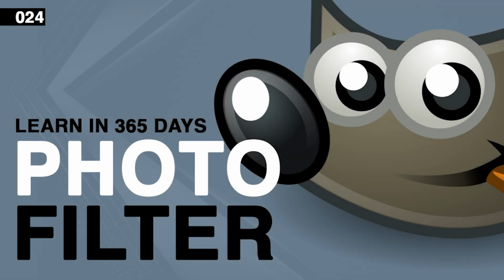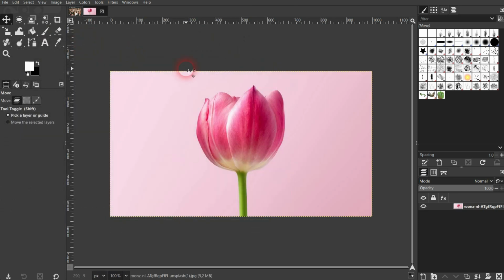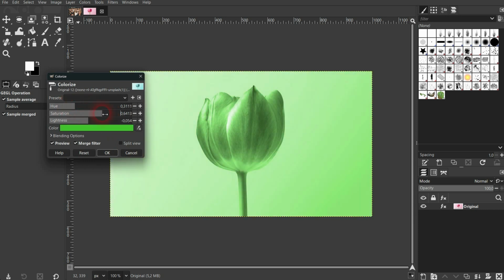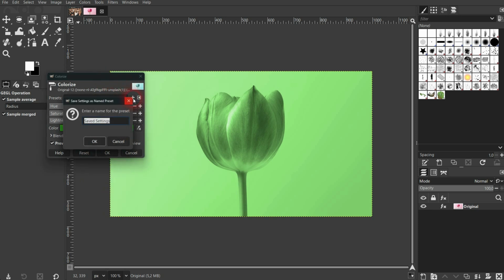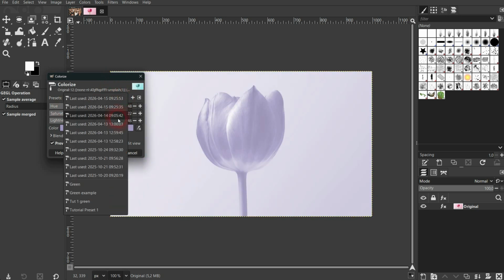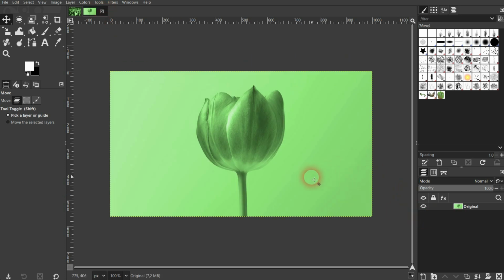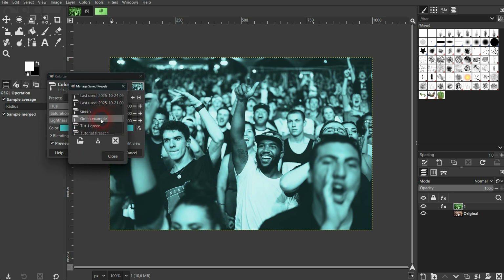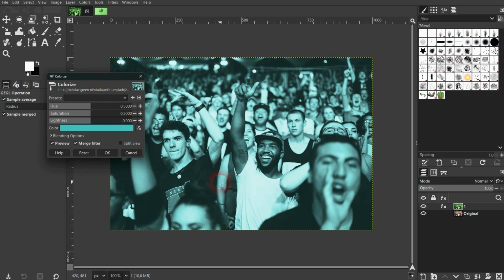How to Create Photo Filter Presets in Gimp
Learn Gimp in 365 Days - Day 24: In this tutorial I'll show you how to create photo filter presets in Gimp.